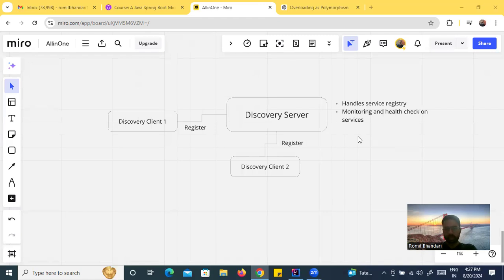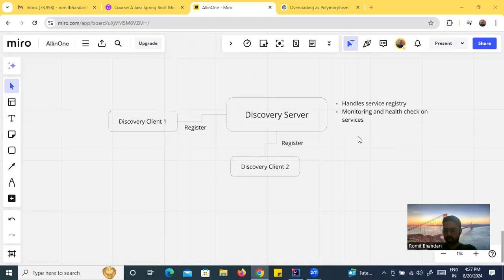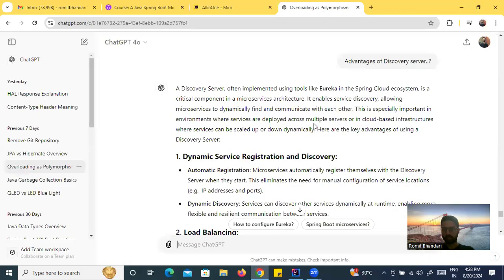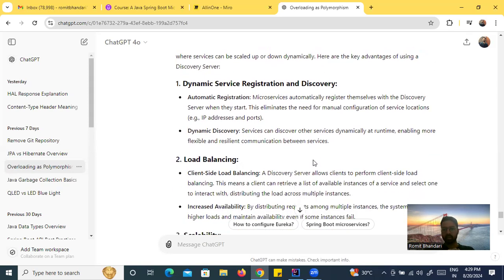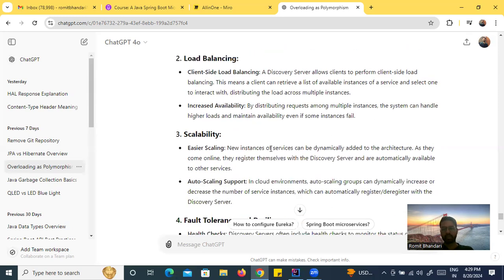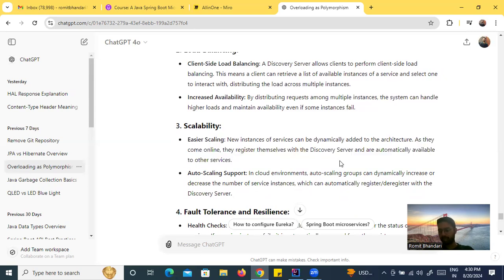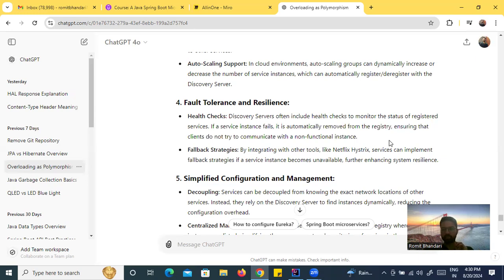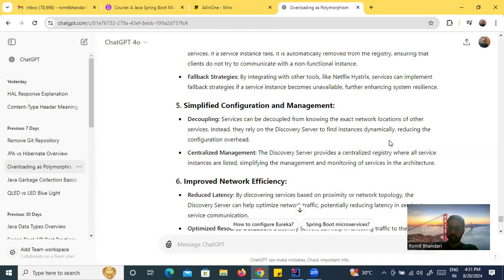Java Microservices Beginners Tutorial 2024: 24: Discovery Server Concept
In this video, we discuss and how to call another microservice in Java Springboot with Rest Template.